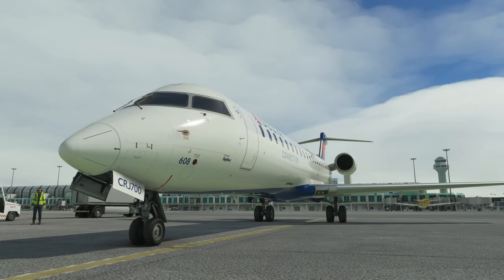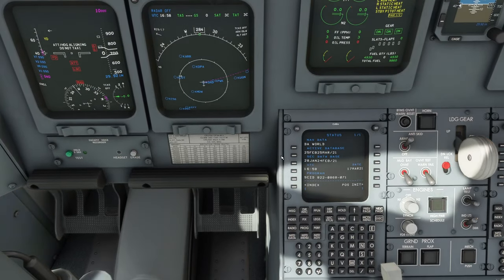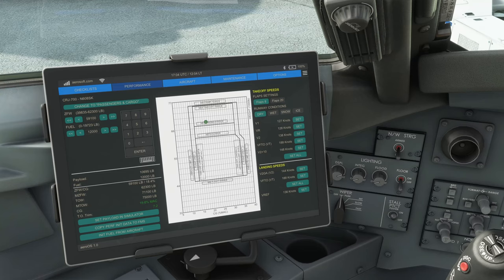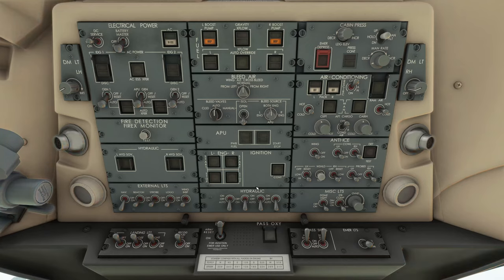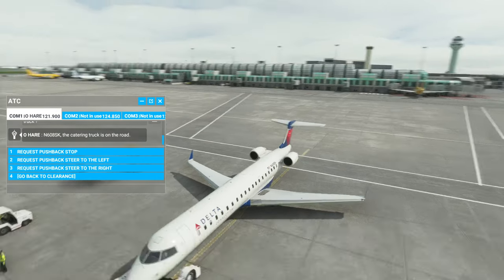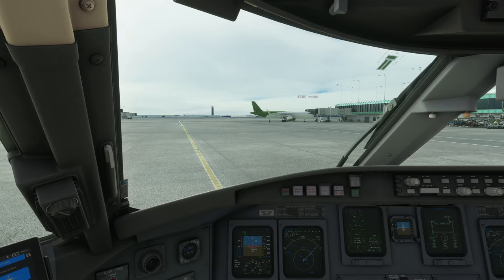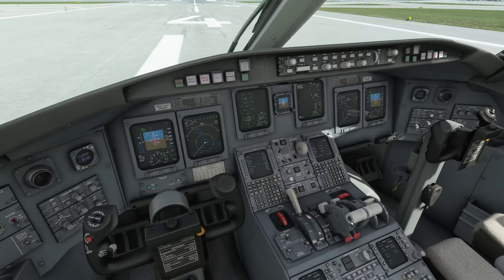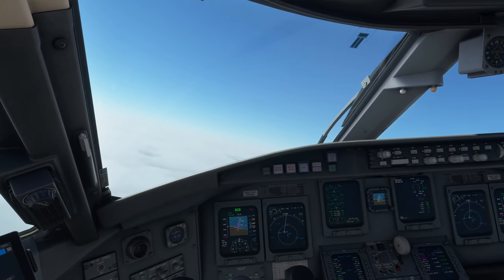CRJ 550/700 - Cold & Dark Startup Procedure - Microsoft Flight Simulator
I'm really enjoying learning the CRJ, so much so that I came up with a checklist of my own that streamlines the steps so we get a right balance of practicality (from a sim perspective) and efficiency. For now we focus from a cold and dark start up to just right after takeoff.

Let me know if you have corrections or additions in mind. Hope it helps!